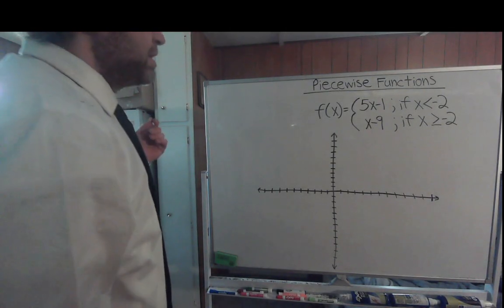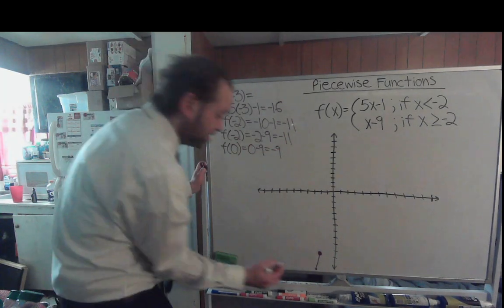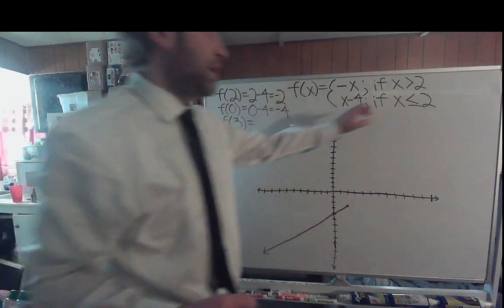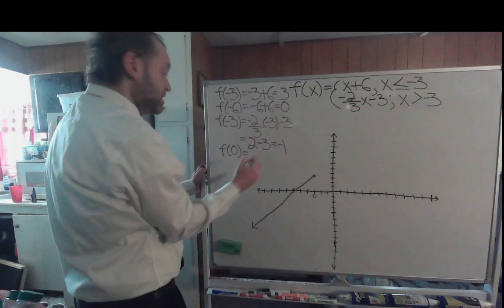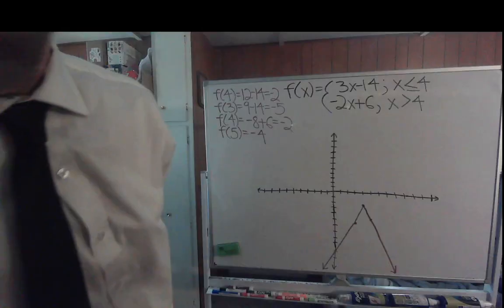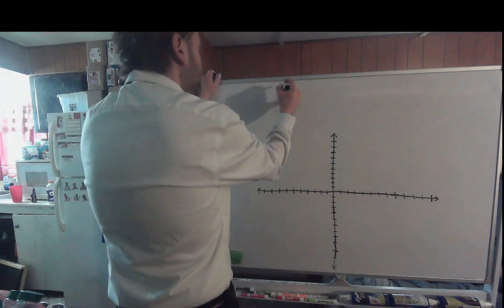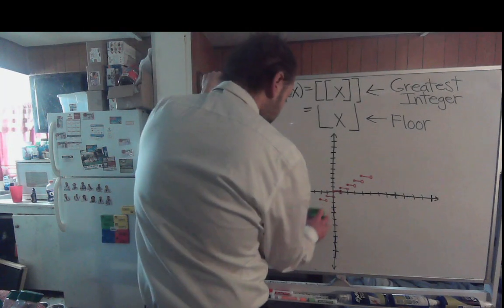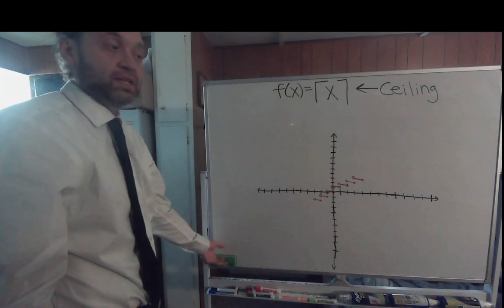Piecewise Functions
Explaining what piecewise functions are, how to evaluate the function at different values of x, and how to graph them.

Also explaining and graphing The Greatest Integer Function, The Floor Function, and The Ceiling Function.